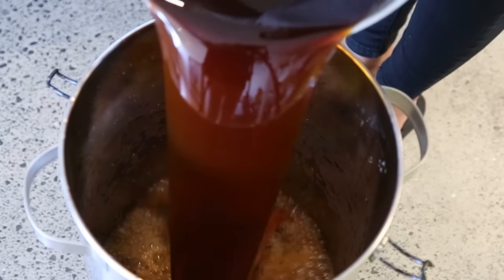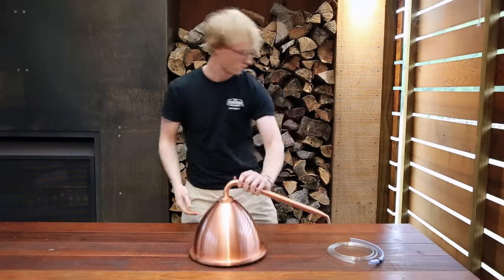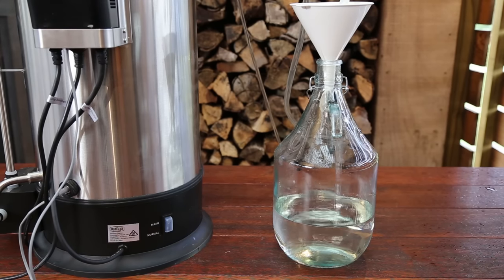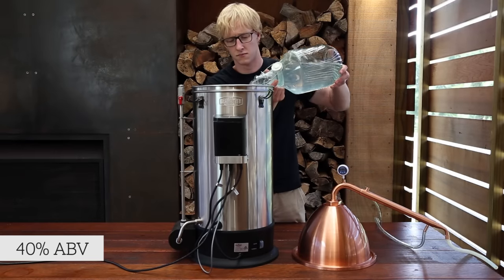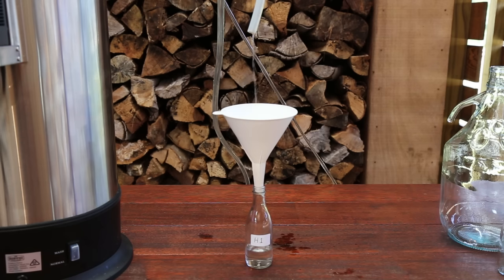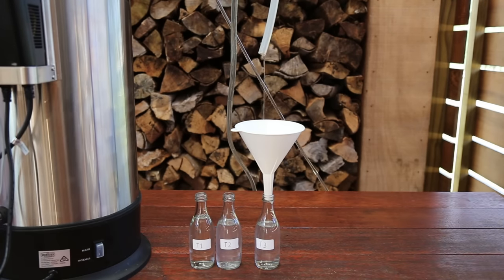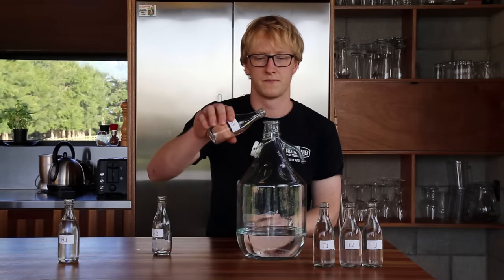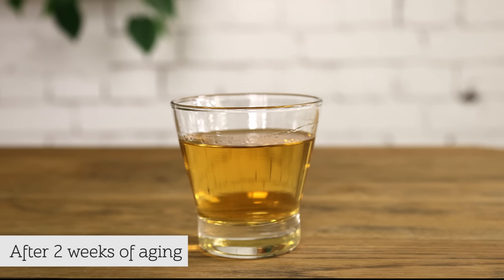Distilling with the Grainfather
Turn the Grainfather into a microdistillery by attaching the Alembic Condenser and Dome Top to the top.

Whiskeys are also made from grain and follow a similar process to brewing beer in the Grainfather. After fermenting the whiskey wort, attach the dome and condenser and you will be distilling full flavoured, rich tasting whiskey.